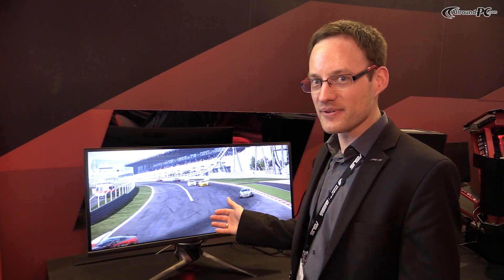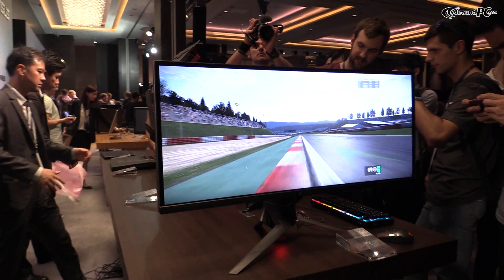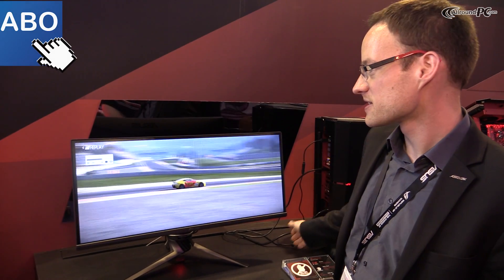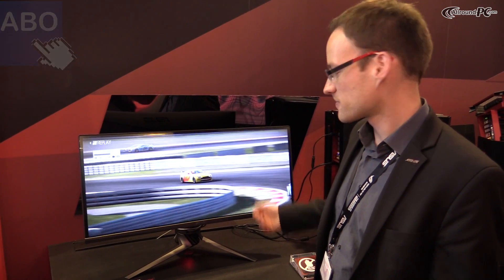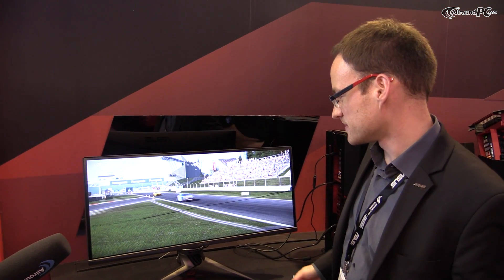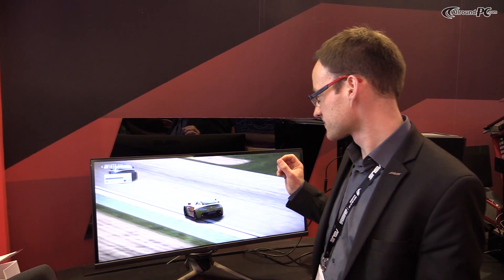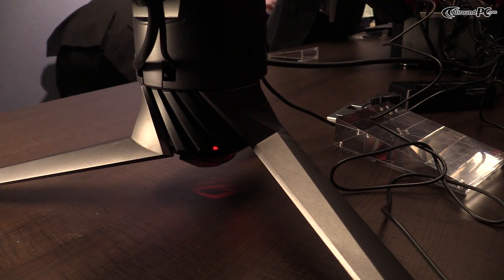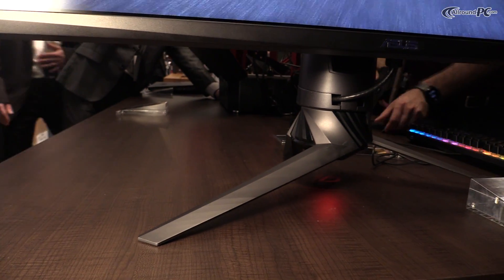Computex 2015: Asus ROG 34 inch Curved Monitor with Nvidia G-Sync (English) | Allround-PC.com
Asus showed us a curved PC screen with G-Sync technology, that has no name yet. G-Sync elimates tearing and input lag which leads to a smoother gaming experience. The screen is 34 inches big and has a resolution of 3.440 x 1.440 pixels. More (German) information under